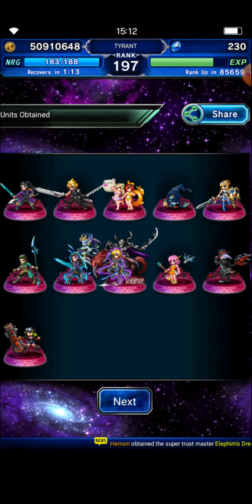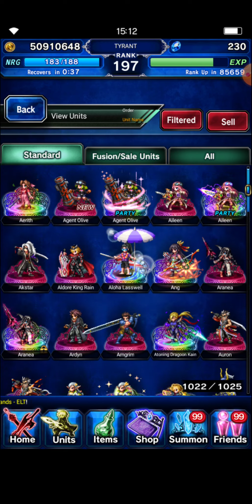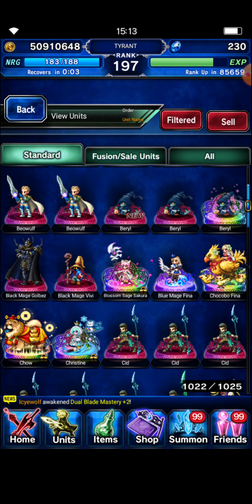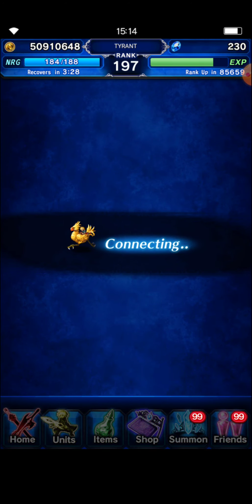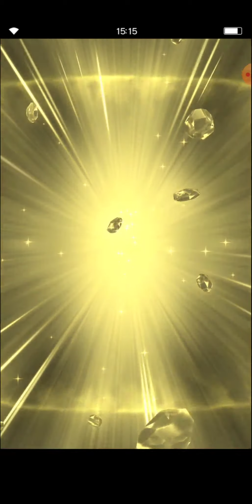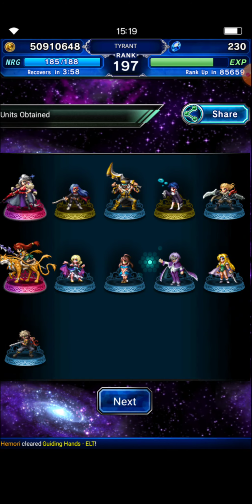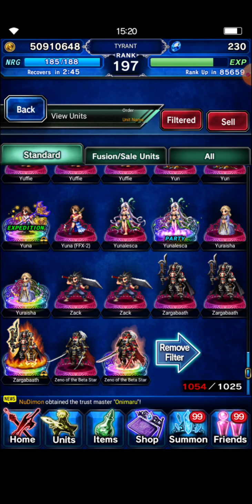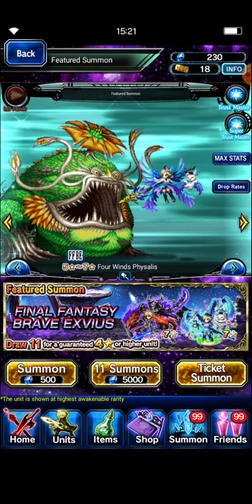FFBE Pull Video - 10k for 11 Rainbows + more Rainbows